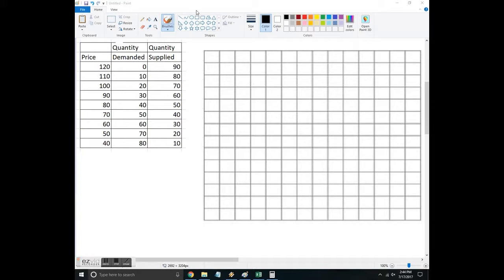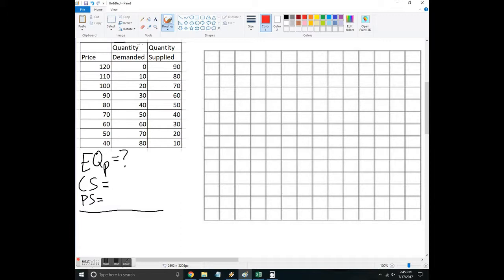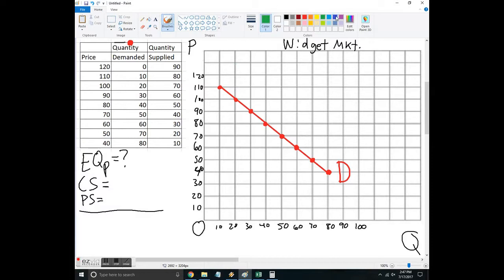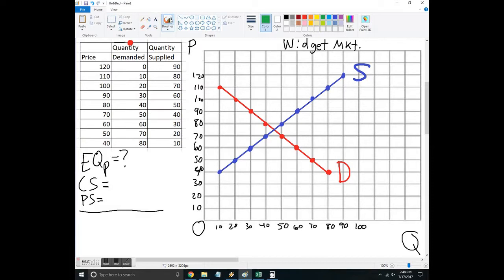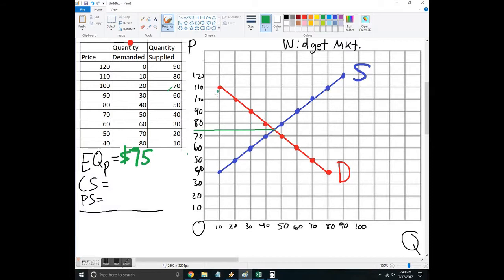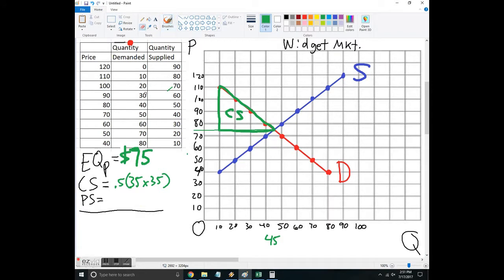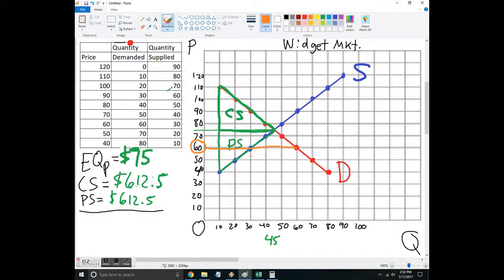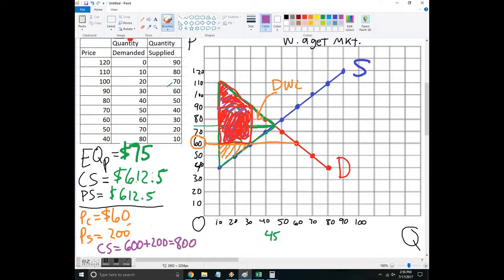Equilibrium Price, Consumers' & Producers' Surplus Example with price ceiling